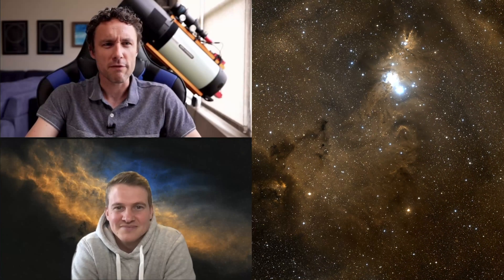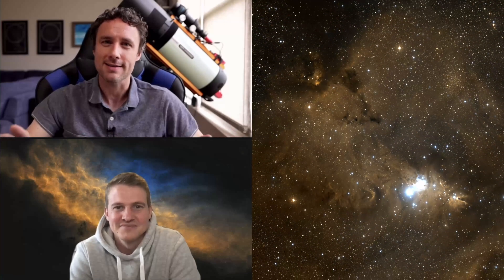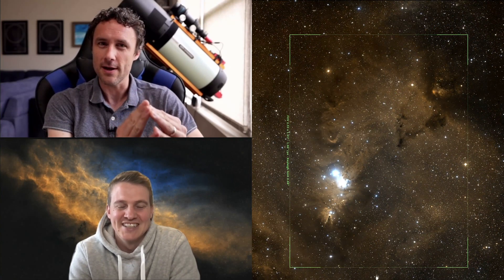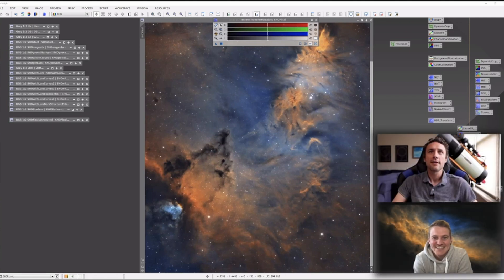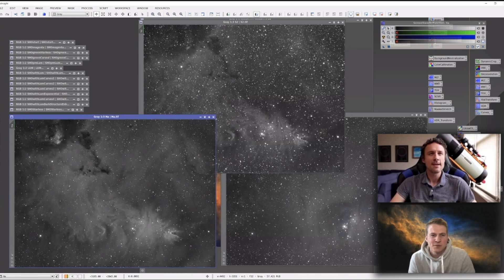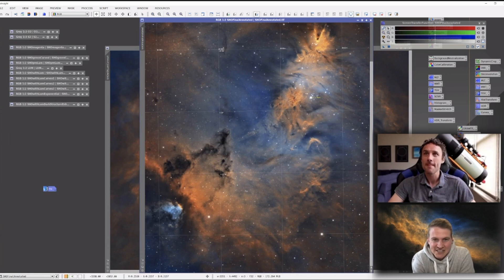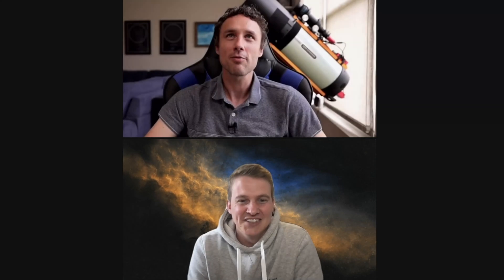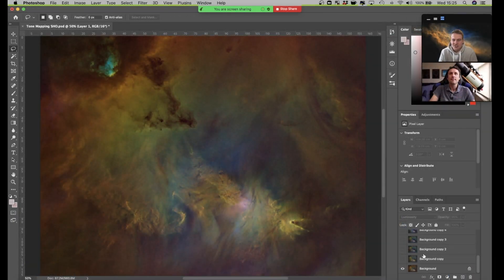One of my FAVOURITE IMAGES which took SIX MONTHS - Astro Photography Collab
Hi everyone,

In this video I’m joined by Nick at @WindyCityAstrophotography  as we capture the Cone Nebula and surrounding region. We both collected data over a few month between Jan-April and then edited the data separately. I used a new approach in Photoshop and Nick edited his image in Pixinsight and we produced two very different images.

I followed Steve's tutorial from @enteringintospace4685 on SHO tone mapping which was fantastic. You can find the video here:

Image details:

My Data and equipment:

Ha: 3hrs 30mins (42 x 300s)
Oiii: 7hrs 35mins (91 x 300s)
Sii: 4hrs 55mins (59 x 300s)

Equipment used:
- ZWO asi2600mm pro
- Askar FRA400
- Antila 3.5nm Ha, Sii, and Oiii filters
- ZWO EAF
- ZWO asi120mm guide came with the ZWO f4 mini guide scope.
- Stacked in APP, Processed in Photoshop.

Nick’s data and equipment:

Ha; 4hrs 30 mins (135 x 120s)

Telescope: Celestron RASA 8
-  Camera: ZWO ASI1600MM Pro
- Mount: iOptron CEM40
- Filters: 2" Baader RGB and f/2 3.5/4nm Narrowband SHO
- Guide Camera: ZWO ASI290MM Mini
- Guide Scope: Orion 60mm Guide Scope with Helical Focuser
- Stacked in APP, Processed in Pixinsight.